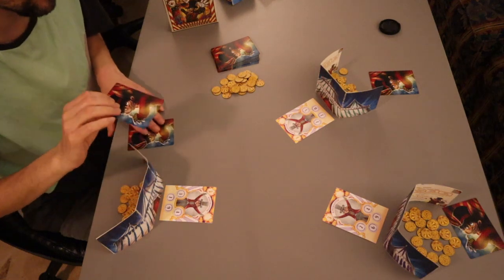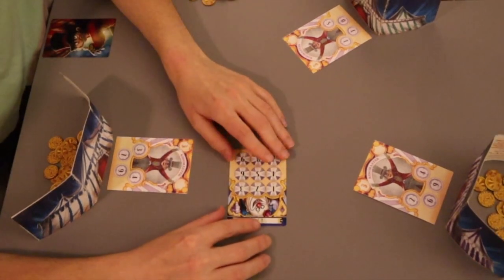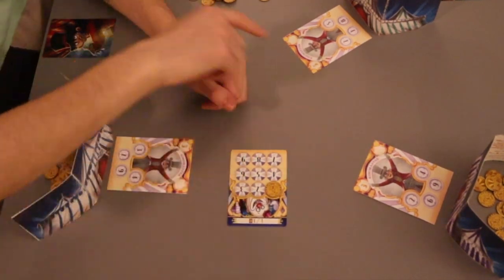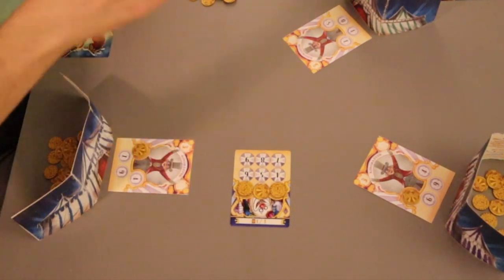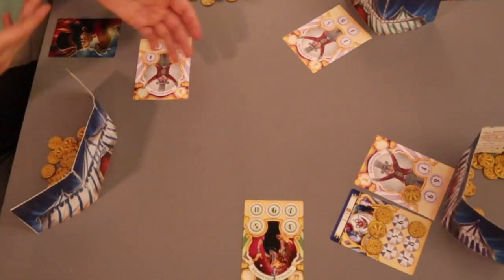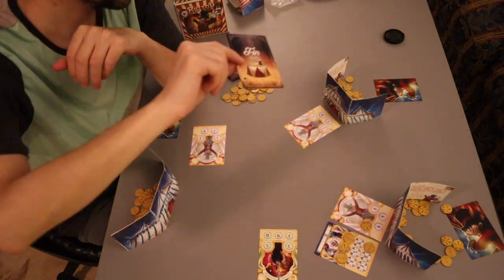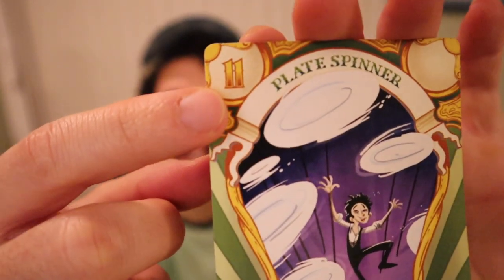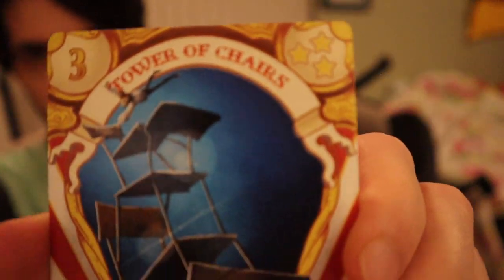Big Top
Come one! Come two! Come more than two, up to and including all! We're building our best circus in Big Top, part of the new Kickstarter by BoardGameTables.com: